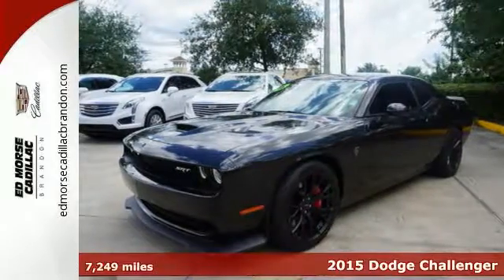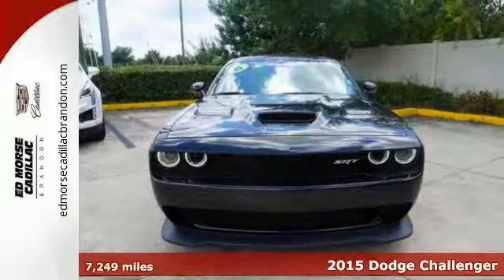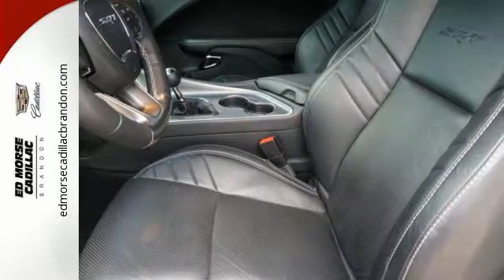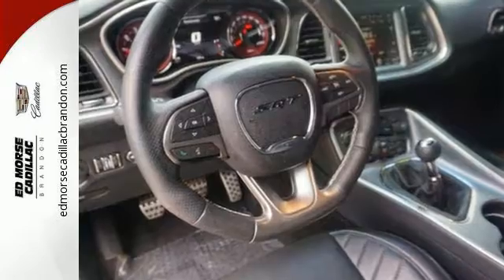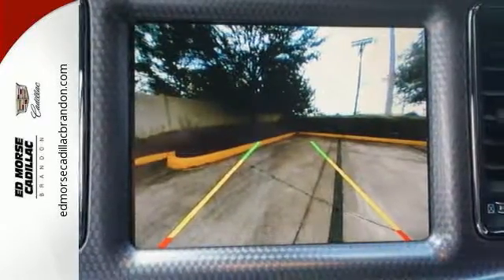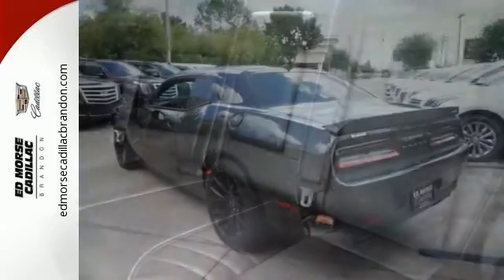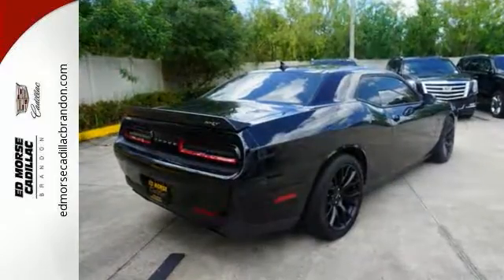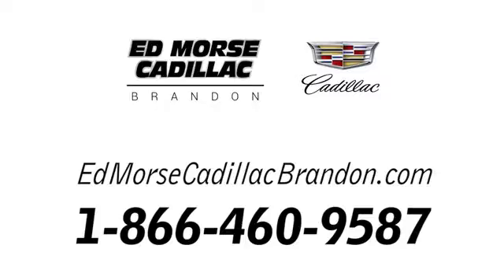Used 2015 Dodge Challenger Brandon FL Lakeland, FL RA0849 - SOLD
Year: 2015
Make: Dodge
Model: Challenger
Trim: SRT Hellcat
Engine: 6.2l 8 Cylinder Supercharged
Transmission: 6-Speed Manual
Color: Black
Interior: Black
Mileage: 7249
Stock #: RA0849
VIN: 2C3CDZC91FH815946

Address:
11020 Causeway Blvd